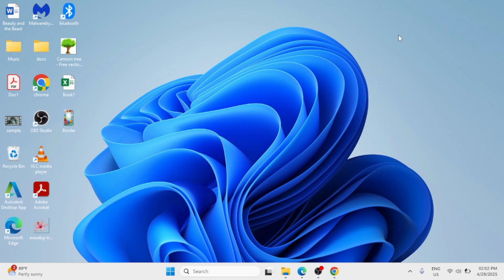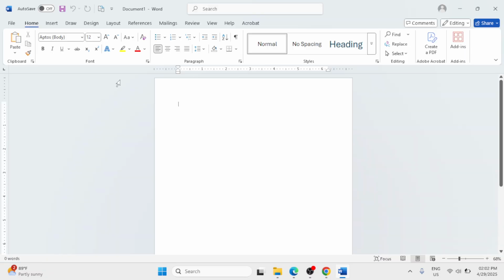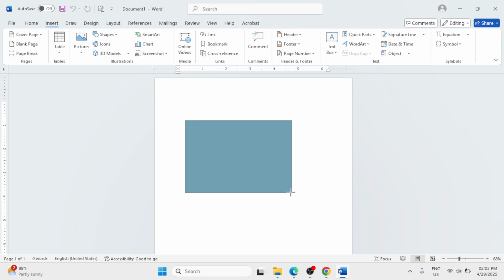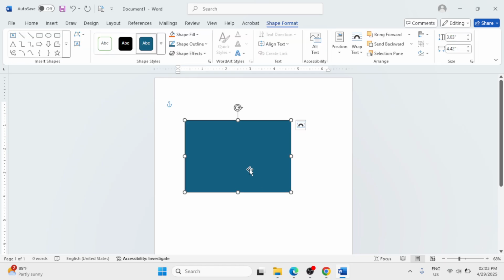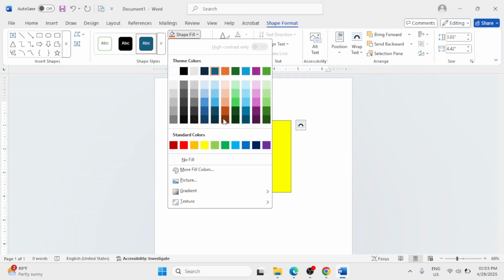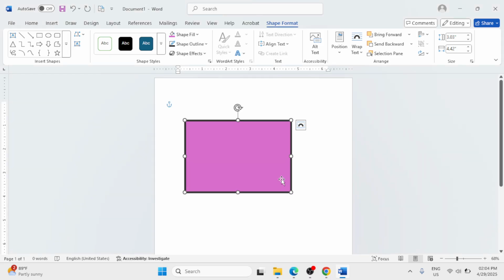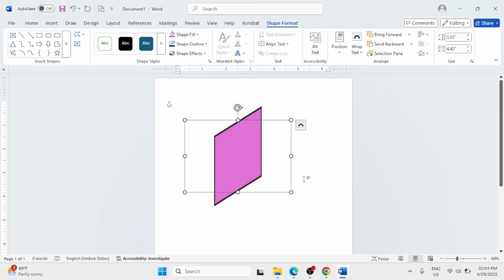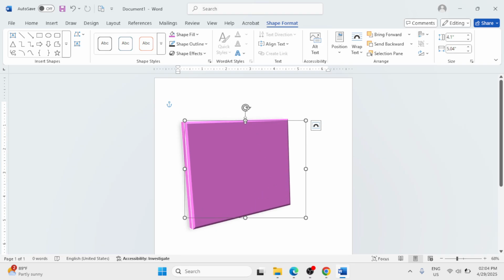How To EASILY Make 3D Shapes In Microsoft Word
Learn how to EASILY make 3D shapes in Microsoft Word with just a few clicks!
This simple guide walks you through inserting, customizing, and styling 3D objects step-by-step.
Perfect for eye-catching documents, presentations, and creative projects.
Watch now and bring your Word documents to life with 3D designs!